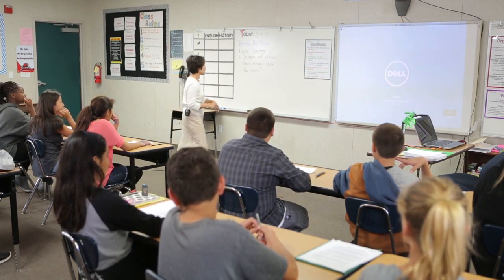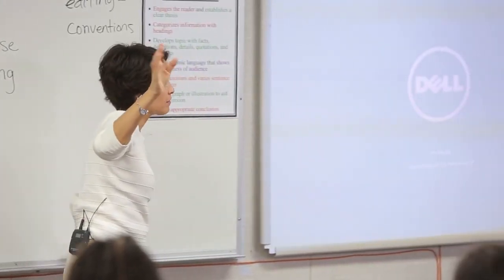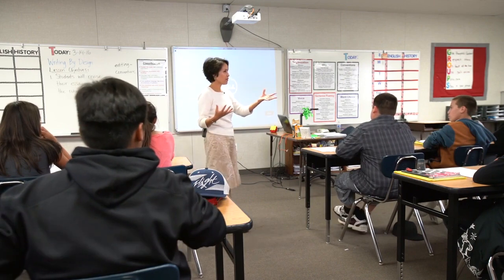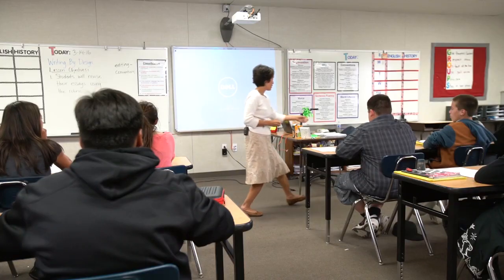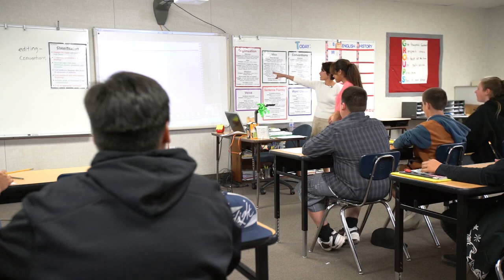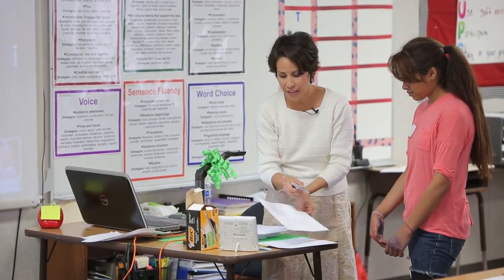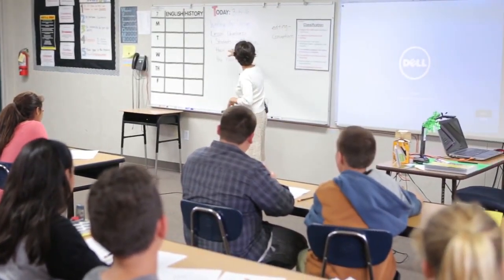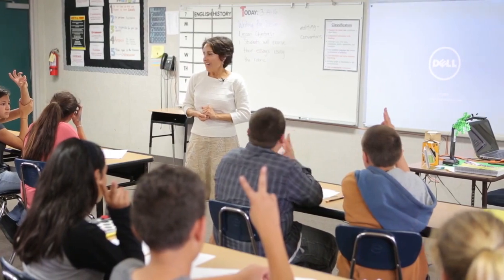Writing By Design-7th Grade Peer Revisions in Writing